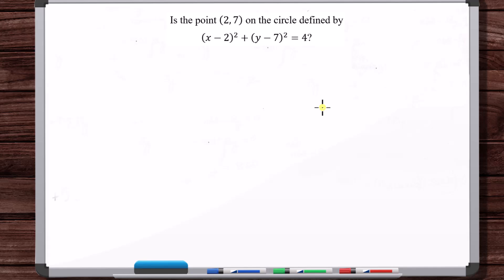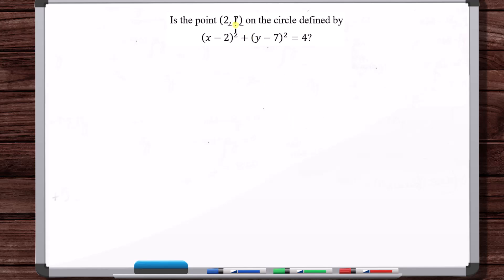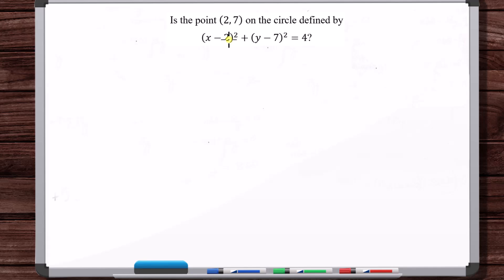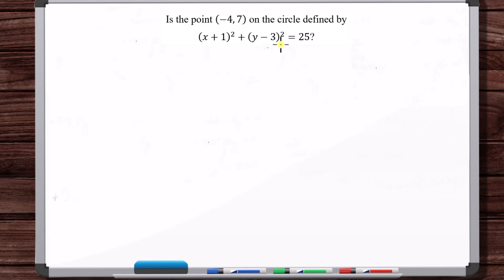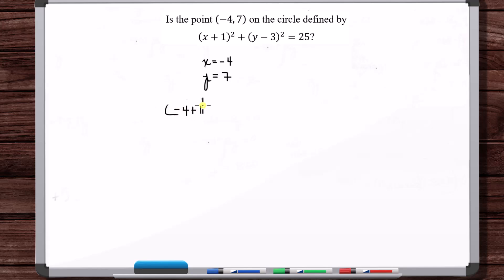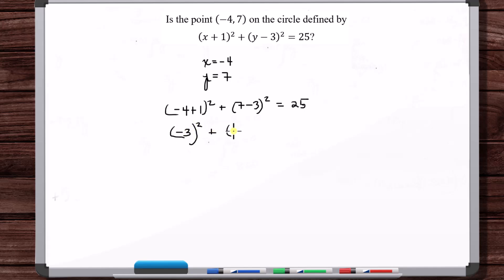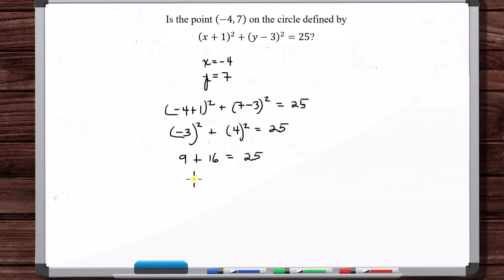Equation of a Circle Example Problems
In this video, we solve an array of problems related to the equation of a circle.